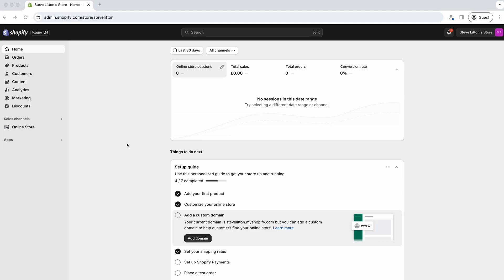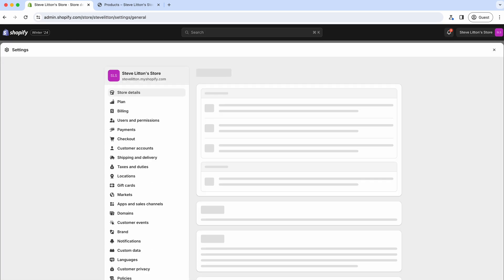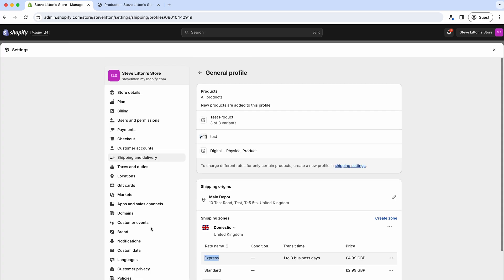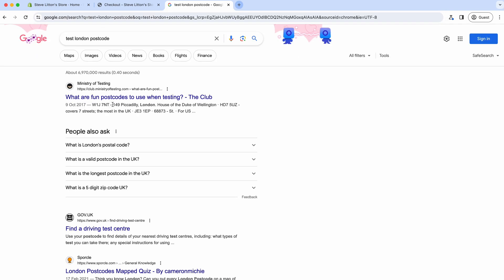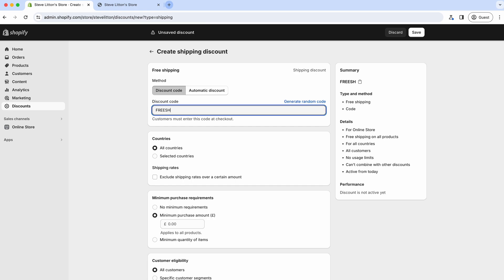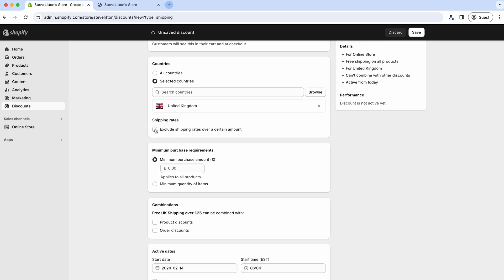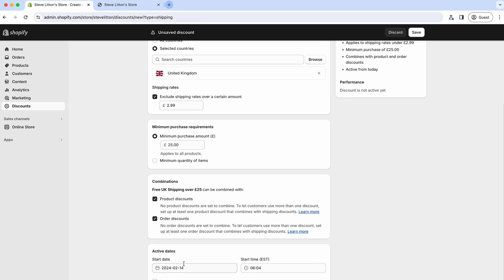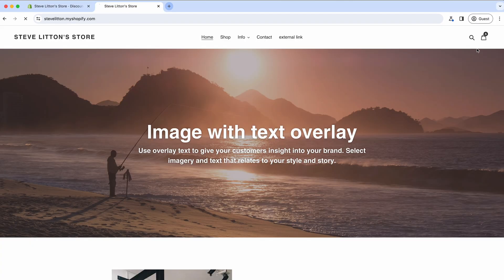How To Create Shipping Discounts in Shopify | Offer Free Shipping over Set Order Amounts in Shopify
Learn how to set up free shipping discount codes and automatic shipping discounts in Shopify. In this video, we set a free shipping rule that applies to standard shipping when the customer purchases over a certain amount but not for express shipping. Want to try Shopify?

If you need help with your Shopify store then please get in contact